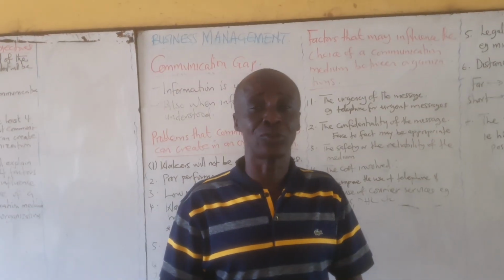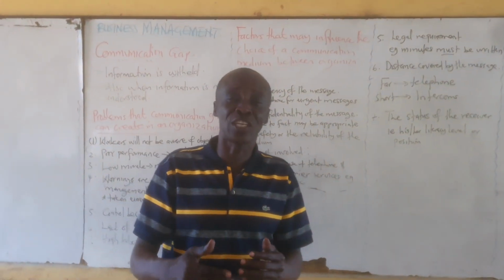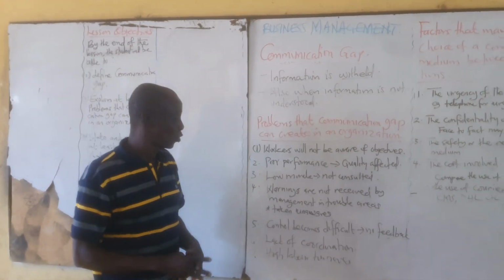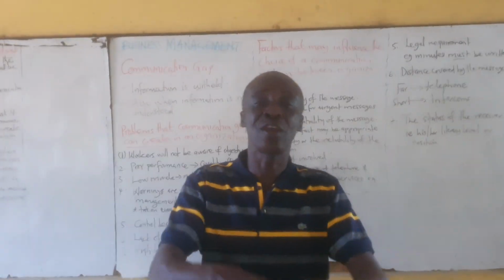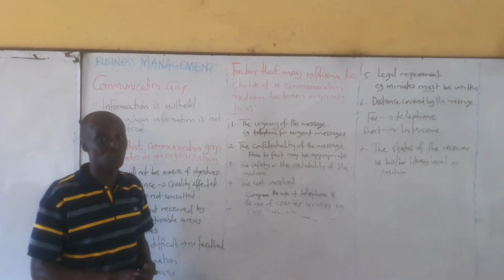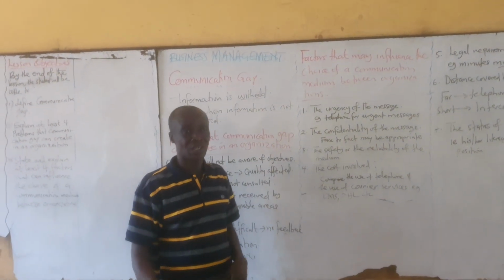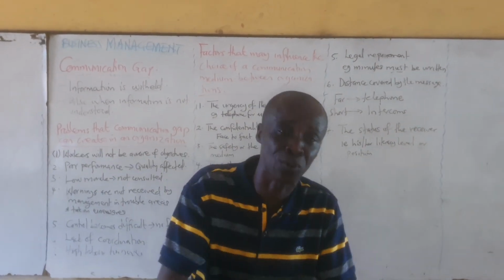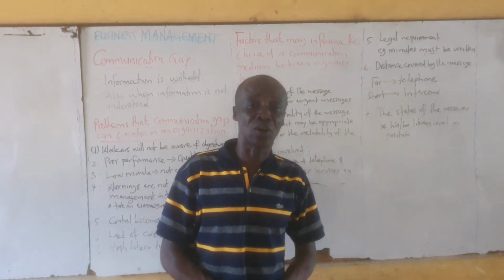Communication 7: Gap & Factors that influence a choice of medium